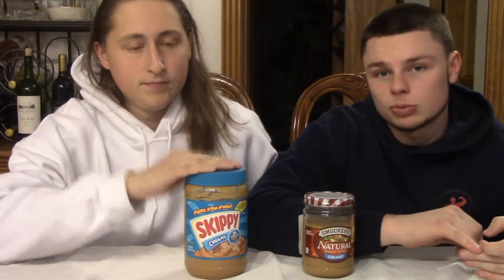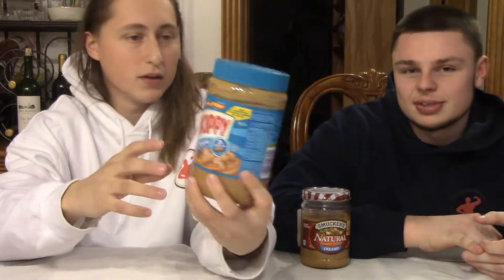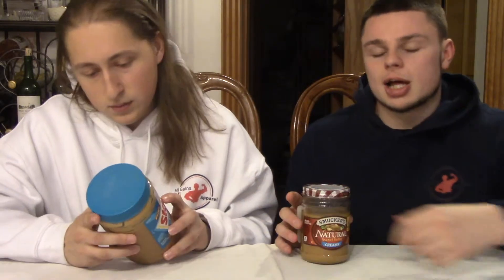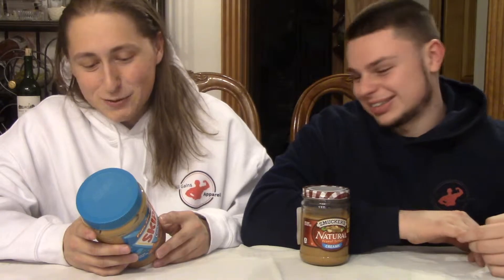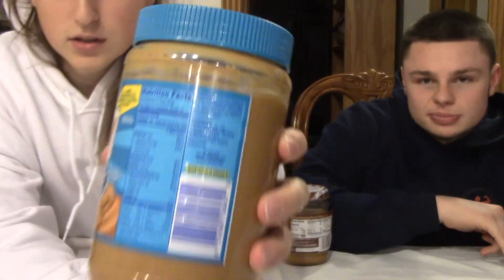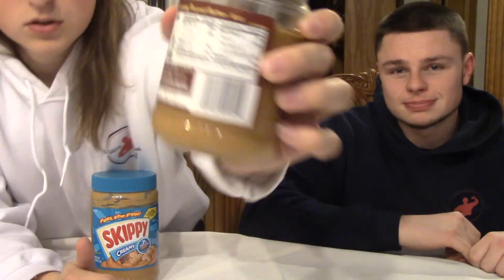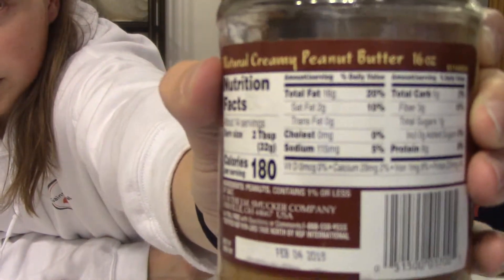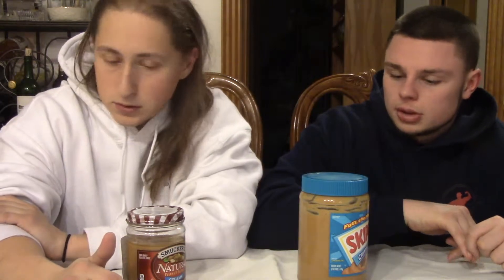Worst VS Best: Peanut Butter Analysis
Andrew and Mike go over peanut butter and show which ones are the best and worst for you to eat on the ketogenic diet.